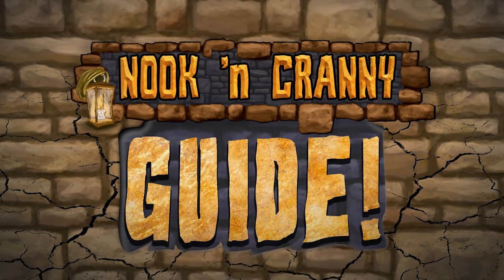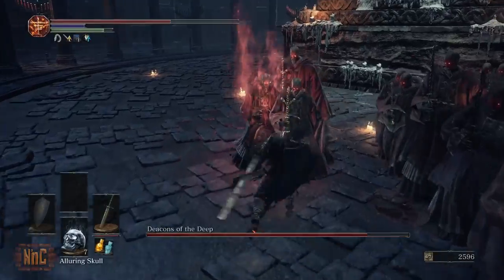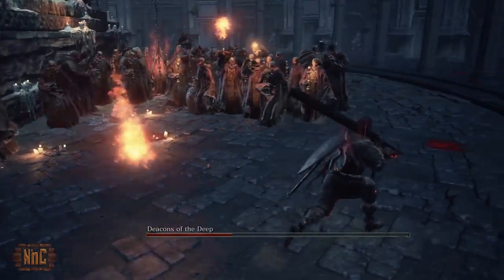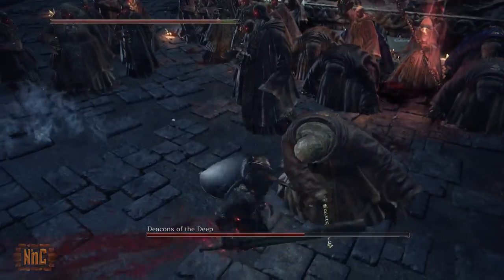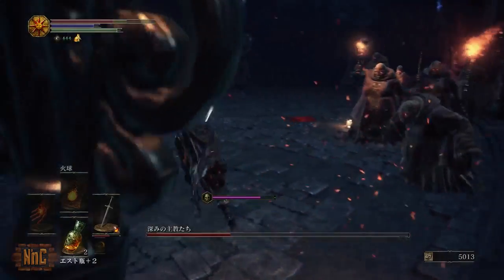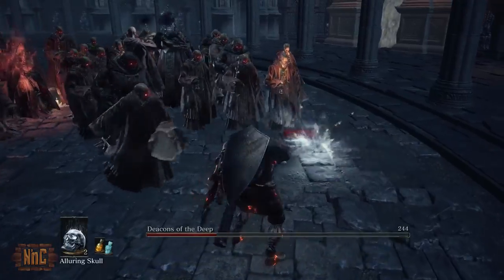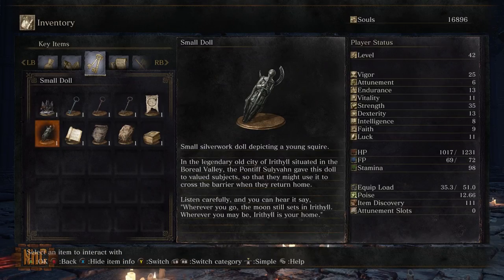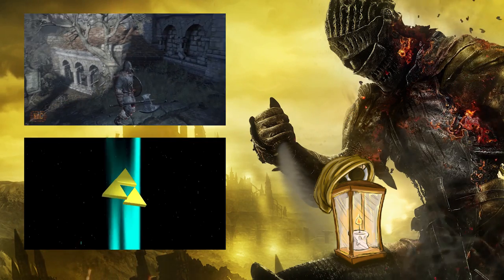Deacons of the Deep | Dark Souls 3 GUIDE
This DS3 guide will teach you the easiest way to defeat the Deacons of the Deep boss in Dark Souls 3 using the Alluring Skull. We will find the Small Doll location and access Irithyll and get the Deep Soul sorcery as well as the Cleric's Candlestick.

I joined MAKER STUDIOS and you can too!